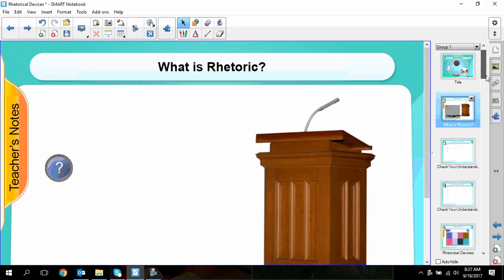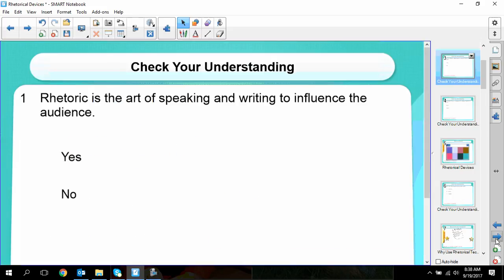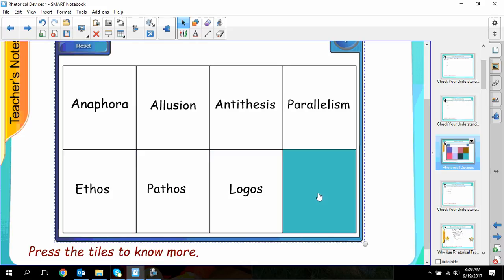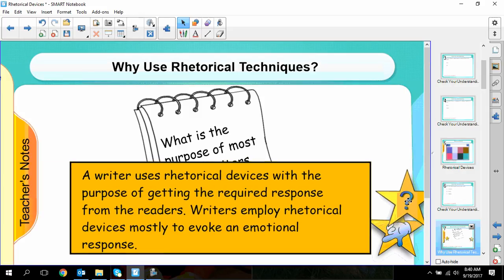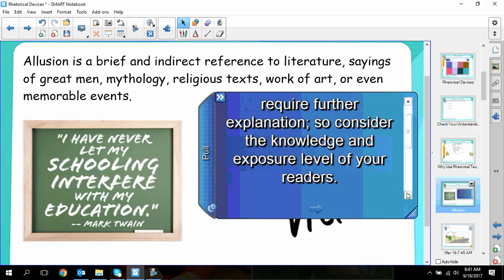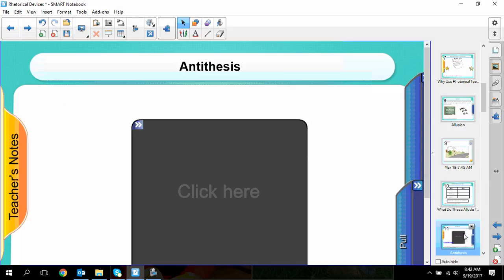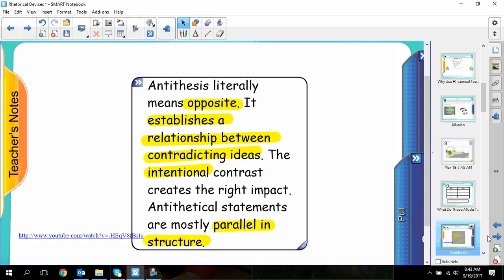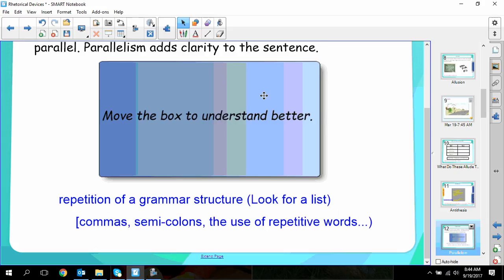Rhetorical Devices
Using the notes I've distributed, you will watch this short video and complete the definitions and lists.